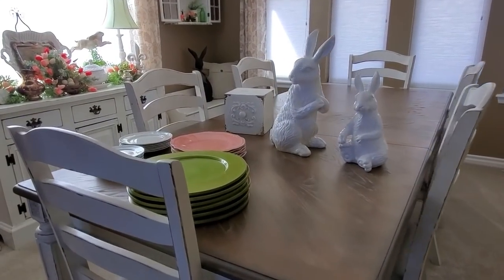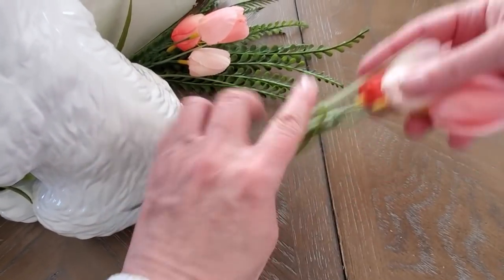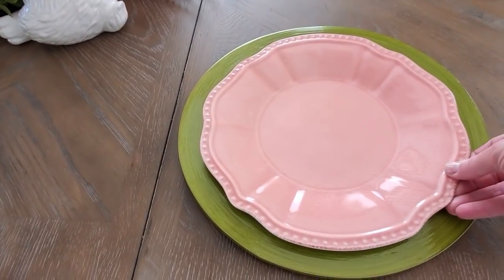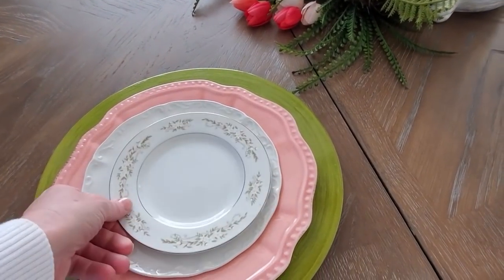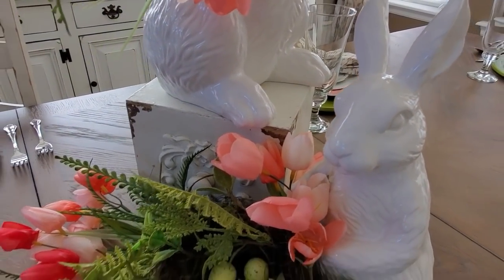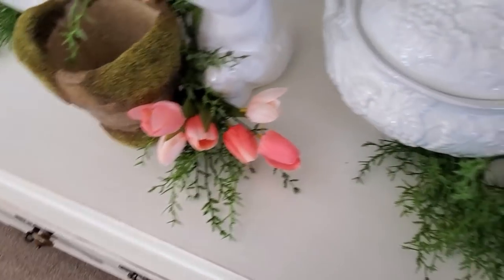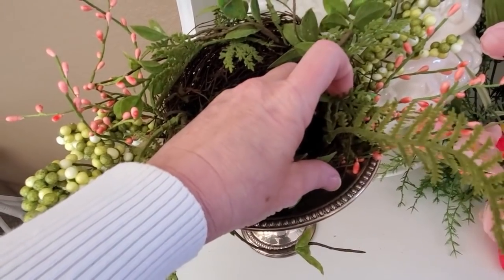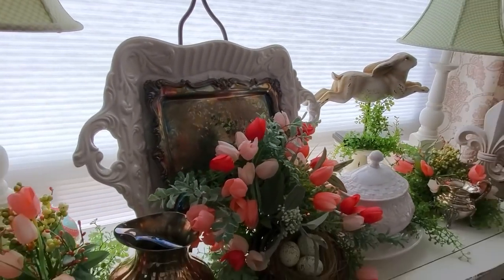Spring 2022 Decorate With Me- French Country Farmhouse - Dining Room Tablescape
Hi friends. Today I am in my dining room and I will show you how to use your everyday decor and add some Spring touches. This is budget friendly since I am using what I have already and not buying anything new.